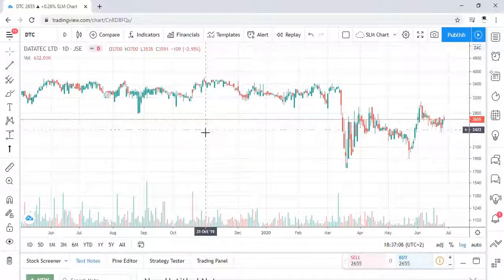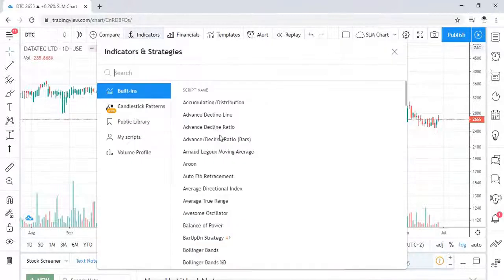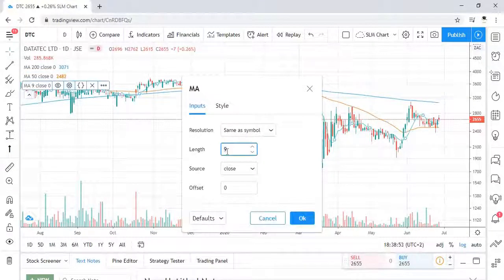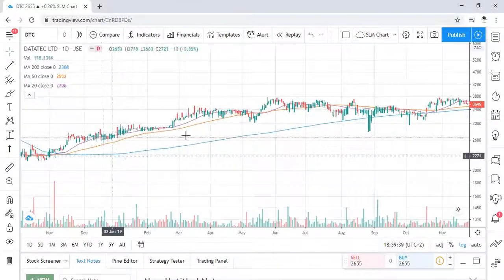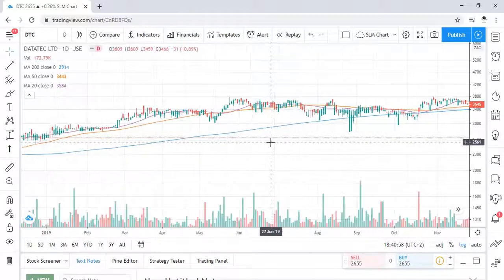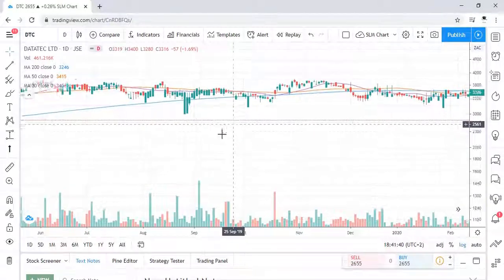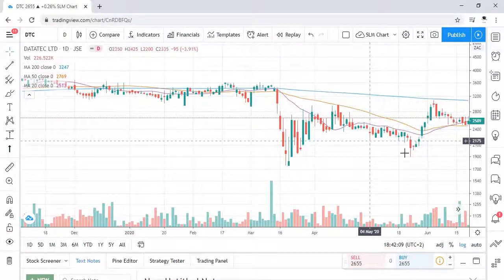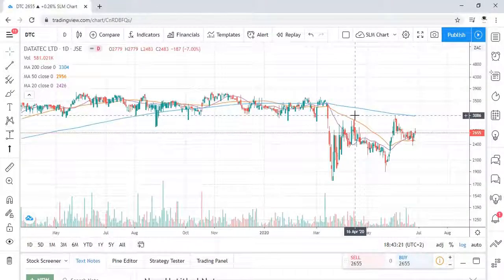Moving Average Indicator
Indicators are a great way to tell where momentum is going or coming from in the market, combined with use of candle stick charts one can be able to find safe entry and exit points. With time you can always understand what a chart is going to do next when indicator reaches a certain level.